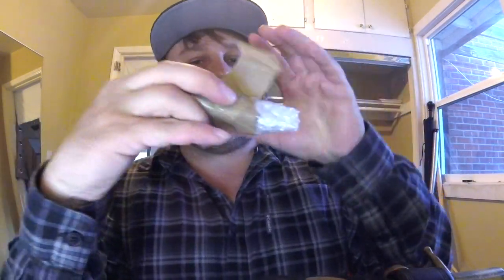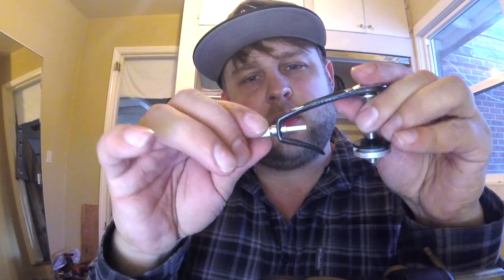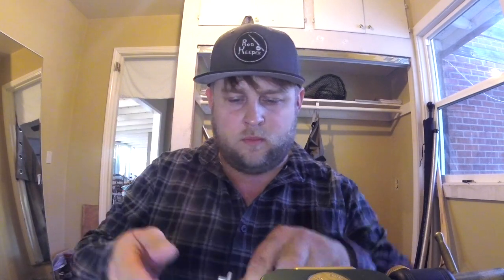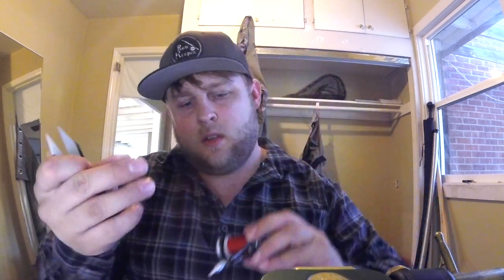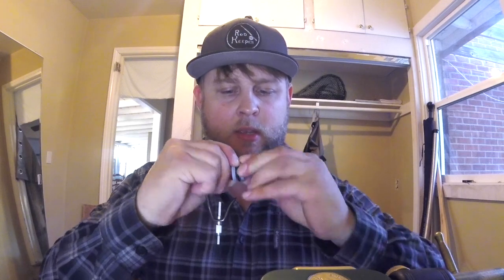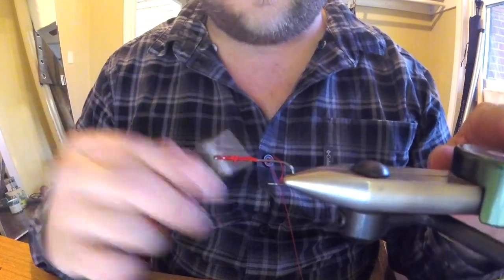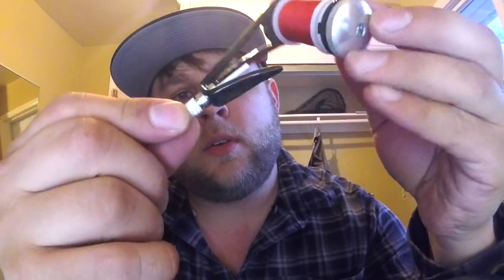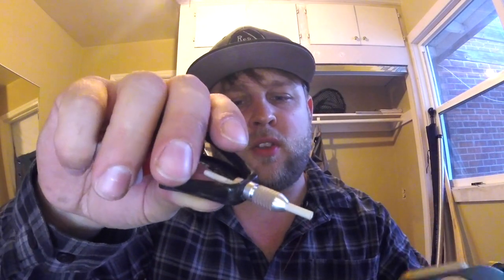Crazy, controversial and cool bobbin prototype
This is a bobbin I bought from fly tier, inventor, and author Llias Karanzas. He recently did a go fund me campaign and after 4-5 months I have received one of his first production run bobbins. I am testing now and will have better data and more info to post soon.